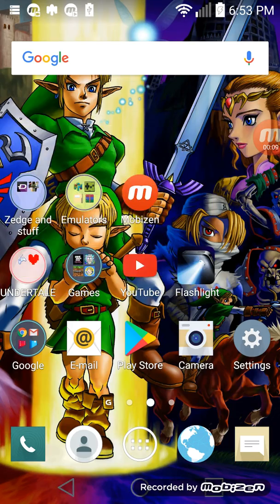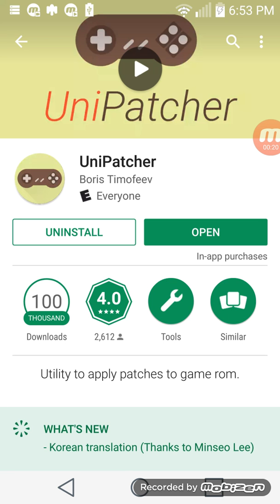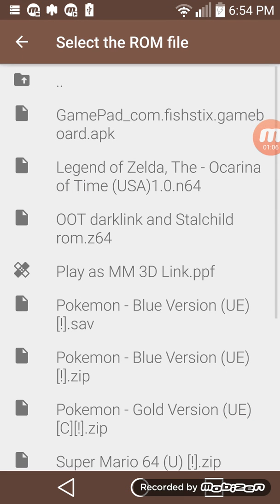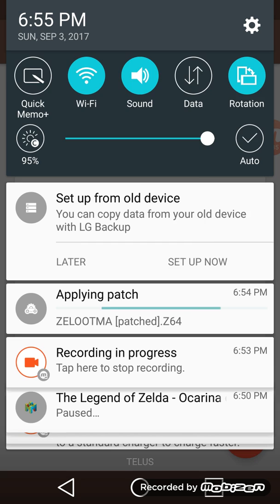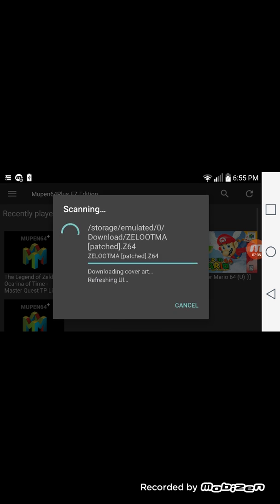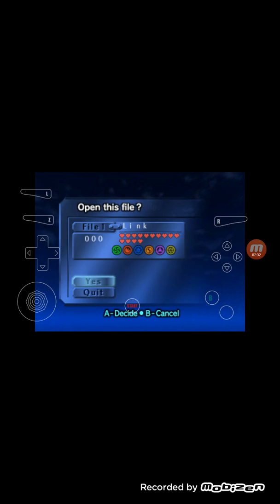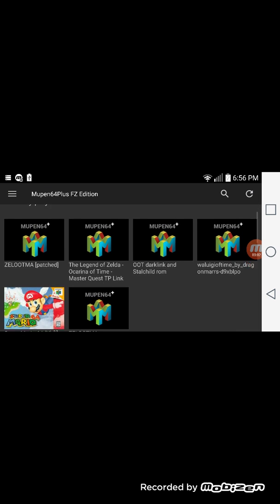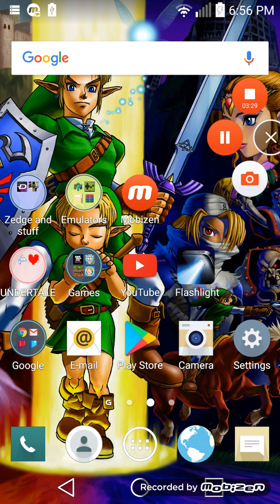How to patch n64 roms on android